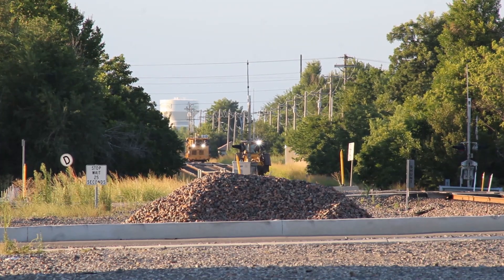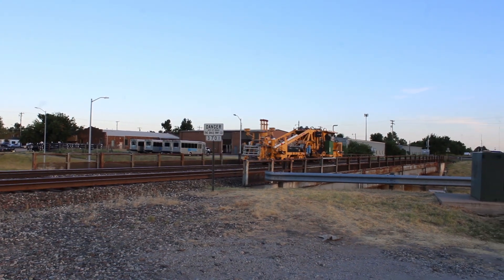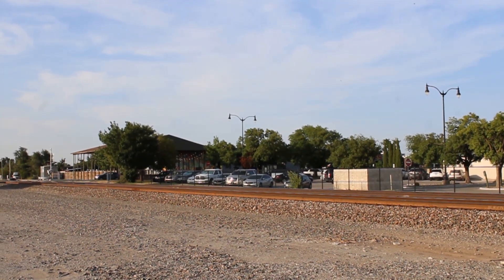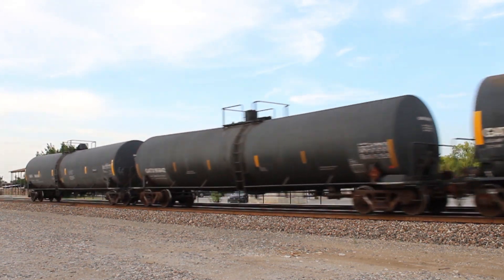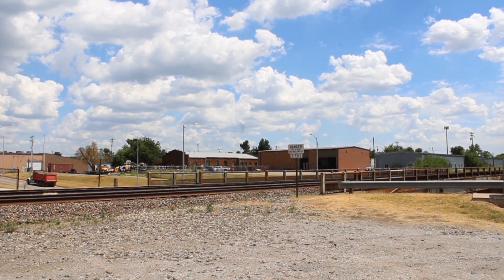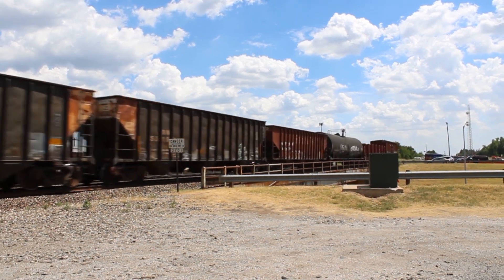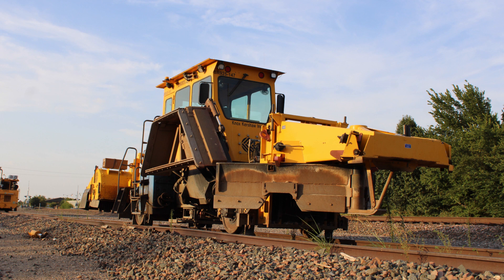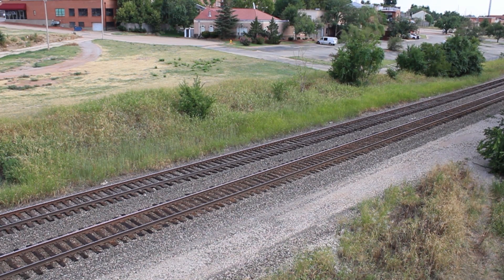Dash-9's of every kind, with foreign power and a MOW show!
Today we see a quick MOW show, along with a Norfolk Southern GEVO and two KCS SD70ACe's. There are also several H1 Dash-9's featured though out, and one of them is the elusive BNSF 1050.